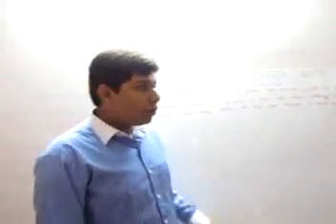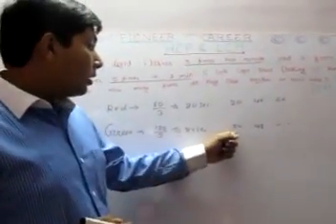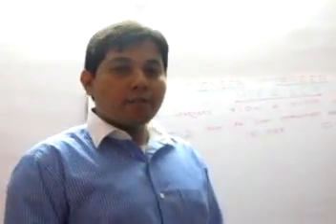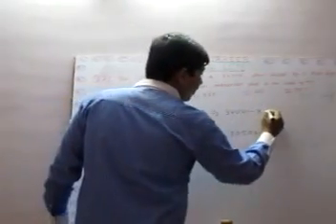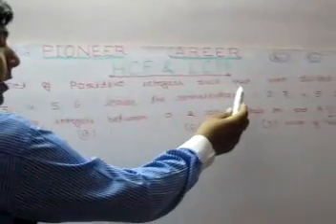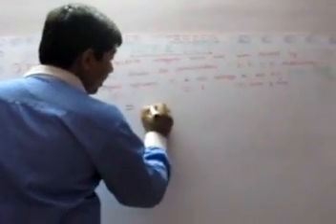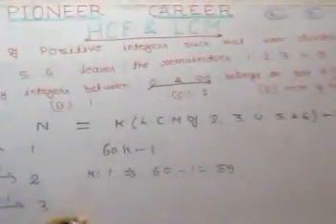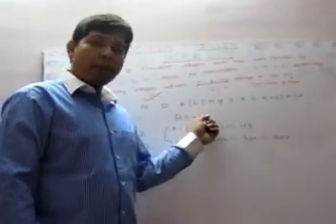HCF & LCM Q 1-3.mov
CAT NUMBERS THEORY